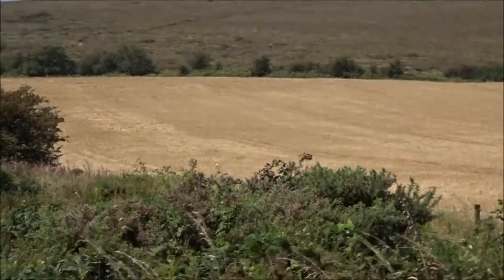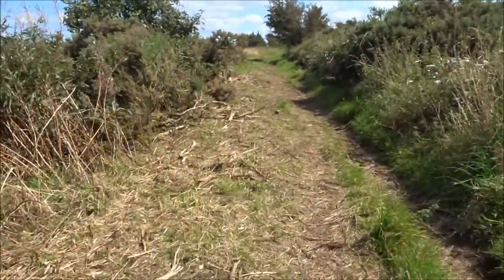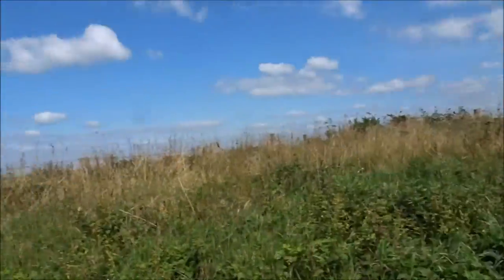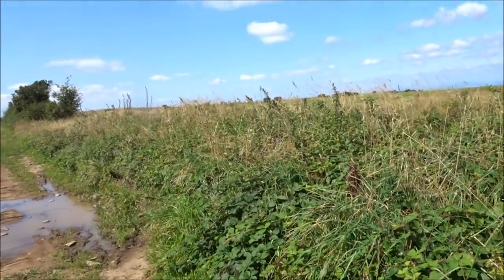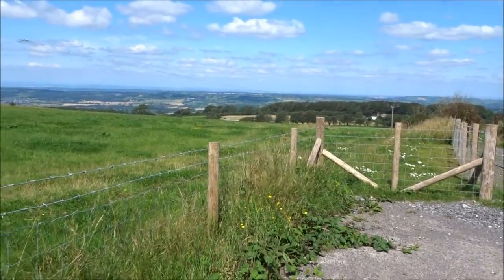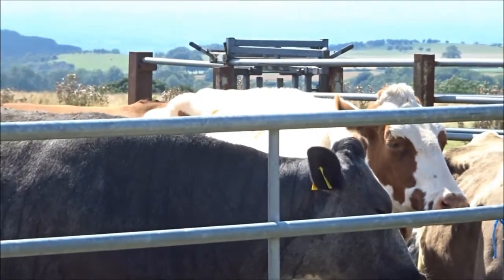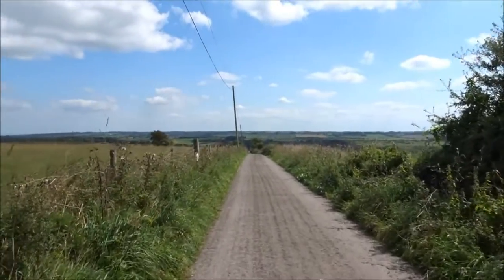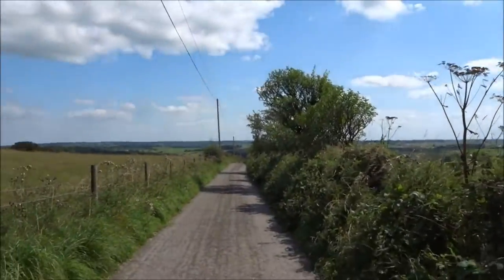A Cheddar Circular Hike Part VI,' Wireless Station & Drove Track'by Sheila, Aug 24th 2021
Along the drove and passing the aerial masts heading downhill towards Velvet Bottom---the old Roman and Victorian lead mining areas---as shown in 2 videos VII & VIII to follow. Its a warm sunny day with a welcoming breeze.